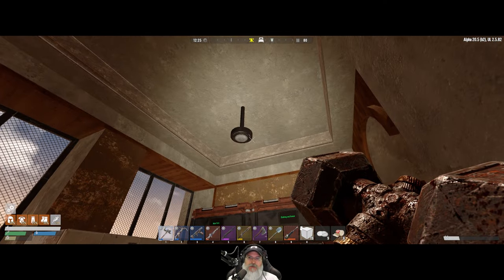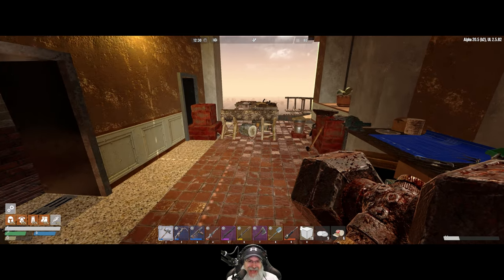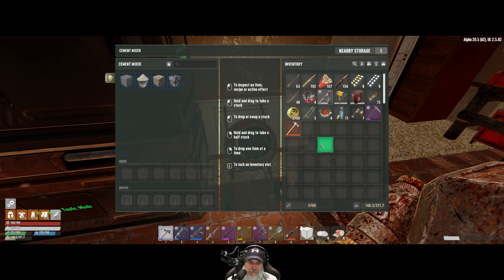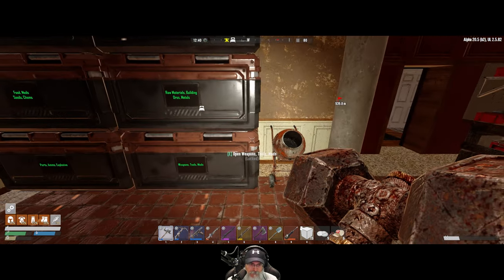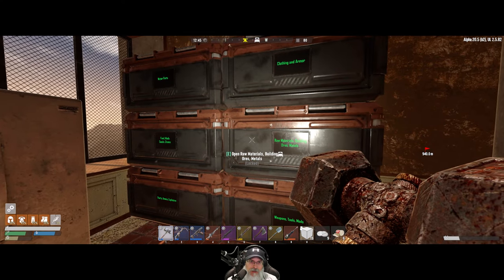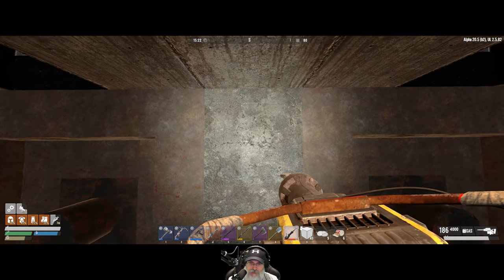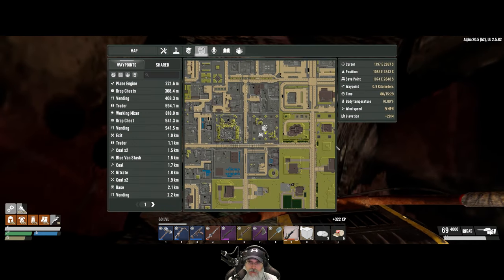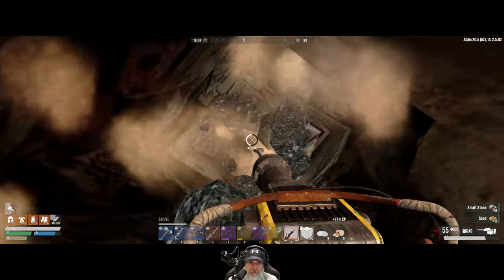7 Days to Die Undead Legacy Season 2 | E81 New Dishong Mine!